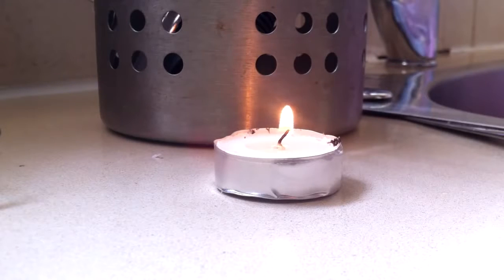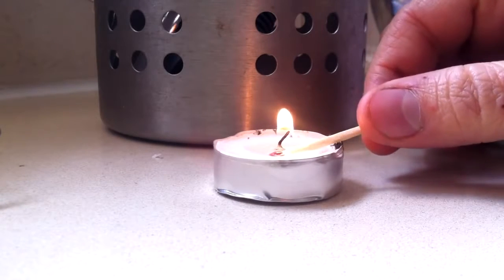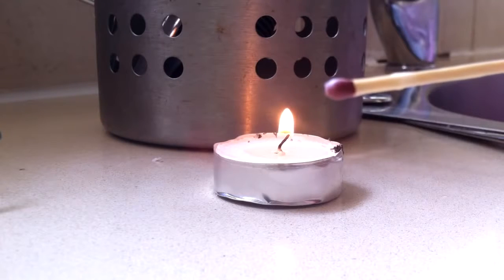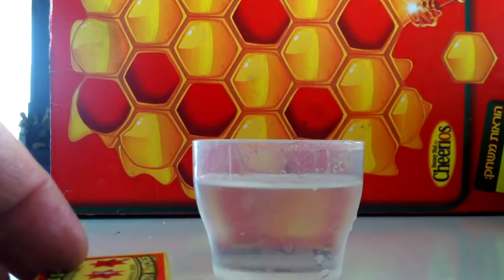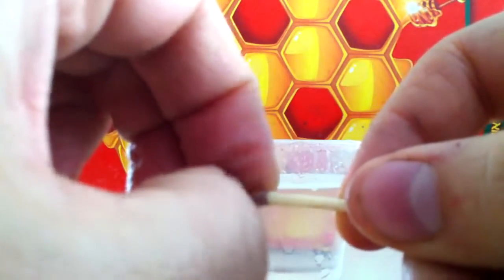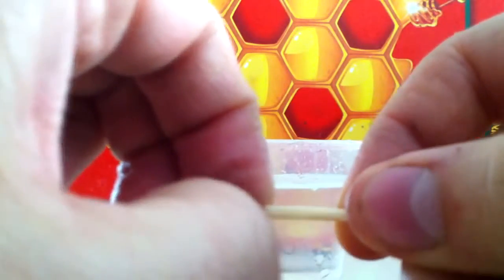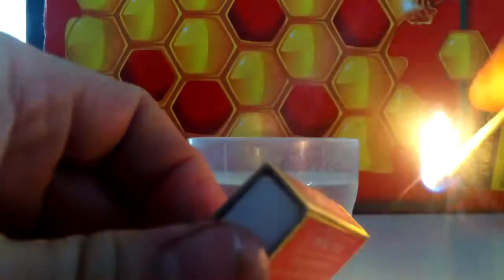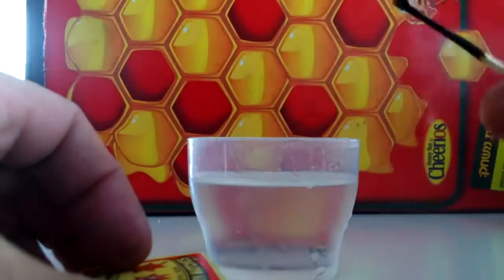how make a waterproof match